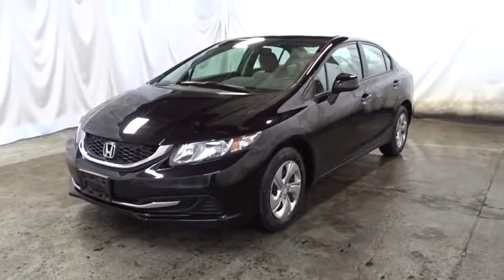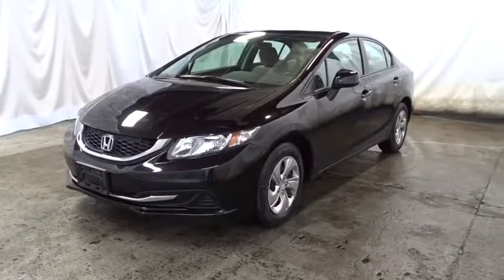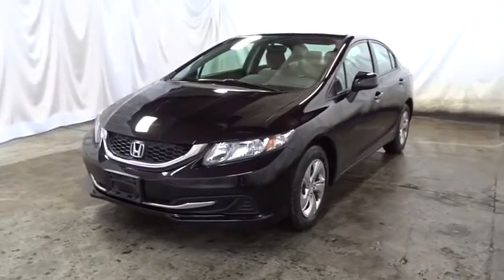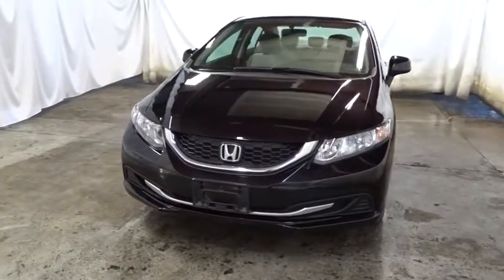2013 Honda Civic Sdn Hudson, West New York, Jersey City, Tenafly, Paramus, NJ HHDH591128U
2013 Honda Civic Sdn
2013 Honda Civic Sdn LX - Stock#: HHDH591128U - VIN#: 2HGFB2F50DH591128

Hudson Honda
6608 John F Kennedy Blvd

New Arrival! Priced below Market! Low miles for a 2013! Back-up Camera, Bluetooth, Steering Wheel Controls, Aux Audio Input, Automatic Headlights AM/FM Radio This Honda Civic gets great fuel economy with over 39.0 MPG on the highway! Stability Control, ABS Brakes Front Wheel Drive Please let us help you with finding the ideal New, Preowned, or Certified vehicle.
Audio system features -inc: Pandora internet radio capability, radio data system (RDS), USB interface, aux input jack, speed-sensitive volume control,160-watt AM/FM/CD audio system w/MP3/WMA playback -inc: (4) speakers,SMS text message function,Bluetooth HandsFreeLink & Bluetooth audio streaming,Integrated rear window antenna,Body-colored pwr mirrors,Compact spare tire & wheel,Body-colored bumpers,2-speed intermittent windshield wipers,P195/65R15 all-season tires,15 steel wheels w/full covers,Multi-reflector auto-off halogen headlights,Body-colored door handles,Pwr door locks w/auto-lock feature,Front 12V aux pwr outlet,Intelligent multi-information display (i-MID) -inc: 5 LCD screen, customizable settings, digital odometer, (2) digital trip meters, digital fuel-mileage indicators, average speed, elapsed time, average fuel economy, miles-to-empty, audio system info, exterior temp, clock,Maintenance Minder system,Pwr windows -inc: driver auto-up/down feature,Coin tray,Interior remote trunk release w/lock,Illuminated driver window/driver door lock controls,Cargo area light,Rear seat heater ducts,Headlights-on reminder,Front cup holders,Rear window defroster w/timer,Map lights,Front door pocket storage bins,Driver footrest,Fold-down rear seatback -inc: adjustable head restraints,2-tier instrument panel w/blue backlit gauges -inc: tachometer,Cloth reclining front bucket seats -inc: driver manual height adjustment, adjustable head restraints,Center console w/sliding armrest, storage compartment,Indicator lights -inc: trunk/door-open, low fuel/oil, coolant temp, front passenger front & front side airbag status,Security system,Tilt/telescoping steering column,Remote entry -inc: remote trunk release,Dual visor vanity mirrors,Manual air conditioning w/air filtration system,Remote fuel filler door release,Illuminated steering wheel-mounted audio/cruise/phone/i-MID controls,Immobilizer theft-deterrent system,Cruise control,Front & rear floor mats,Multi-link rear suspension,Drive-by-wire throttle,Aluminum-alloy engine block,Eco Assist system,Compact 5-speed automatic transmission w/OD,Front & rear stabilizer bars,Motion-adaptive electric pwr rack & pinion steering,1.8L SOHC MPFI 16-valve i-VTEC I4 engine,Pwr ventilated front disc/rear drum brakes,Front wheel drive,MacPherson strut front suspension,Front & rear side curtain airbags w/rollover sensor,3-point seat belts in all seating positions -inc: front automatic tensioning system, adjustable front seat belt anchors,4-wheel anti-lock braking system (ABS) w/electronic brake distribution (EBD),Emergency trunk release,Brake assist,Child-proof rear door locks,Tire pressure monitoring system,SmartVent front side-impact air bags w/passenger-side occupant detection system,Rearview camera w/guidelines,Daytime running lights,2nd row lower anchors & tethers for children (LATCH) -inc: outboard lower anchors, tether anchors for all positions,Vehicle Stability Assist (VSA) w/traction control,Advanced Compatibility Engineering (ACE) II body structure,Driver & front passenger dual-stage, multiple-threshold airbags